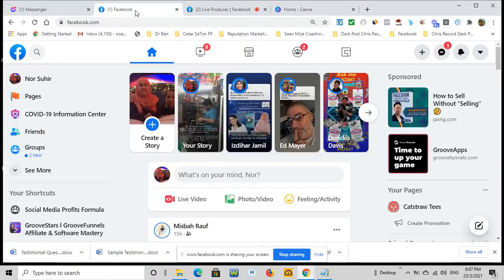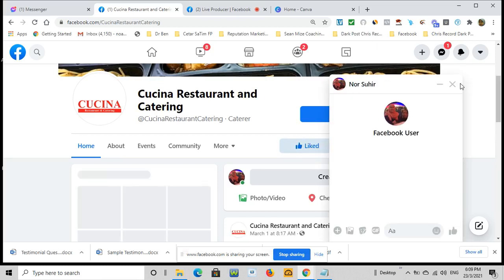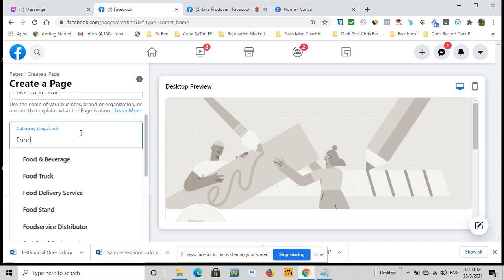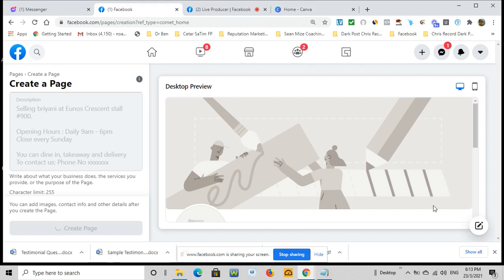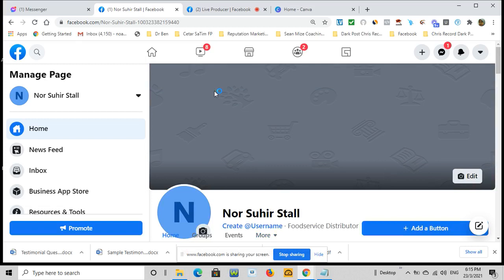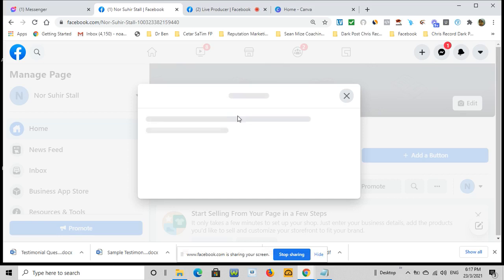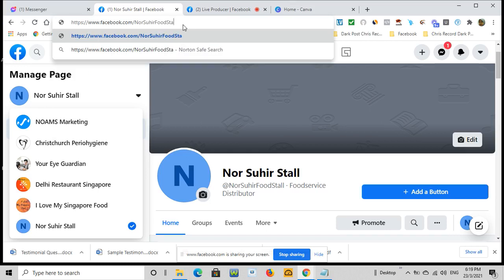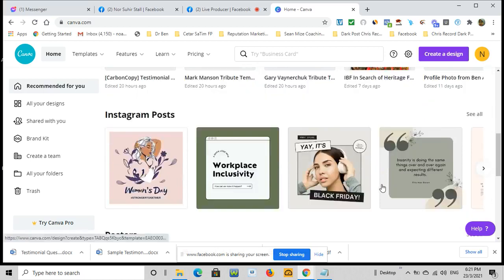How To Build a Facebook Business Page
Video tutorial on How To Build a Facebook Business Page